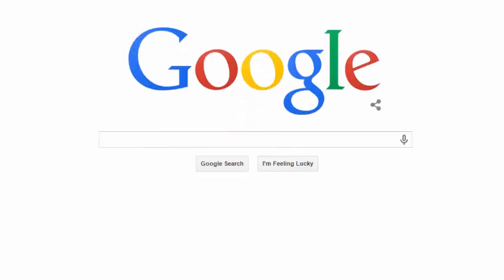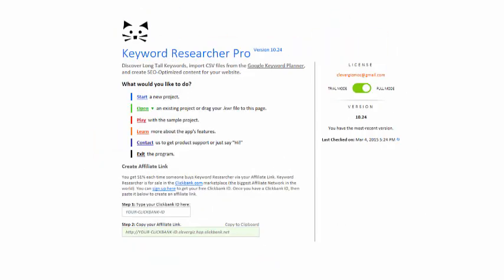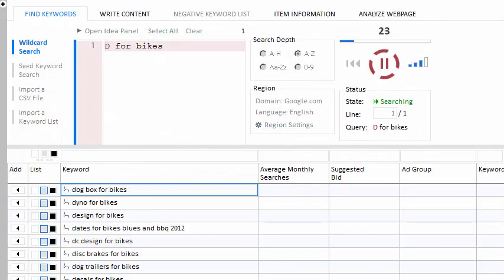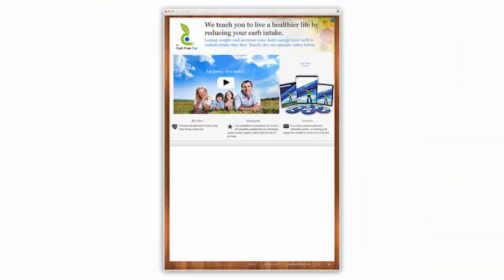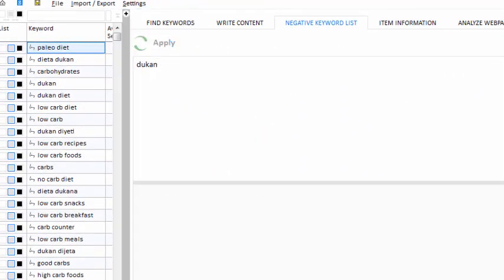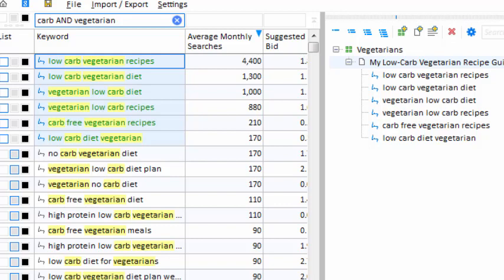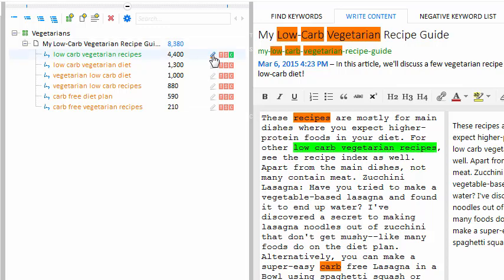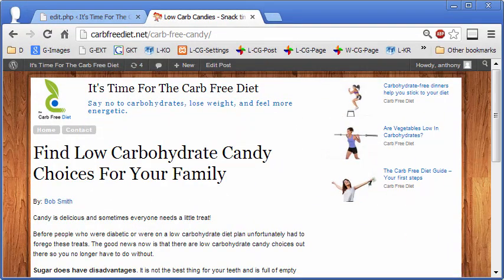Keyword Researcher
Looking for something?

Keyword Researcher helps you find keywords fast!